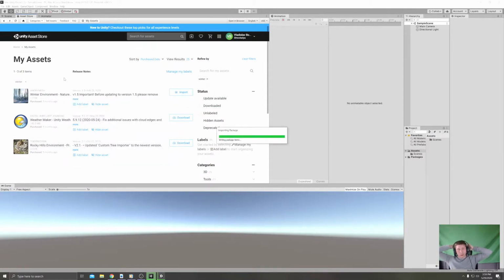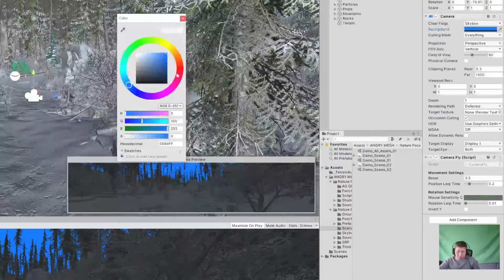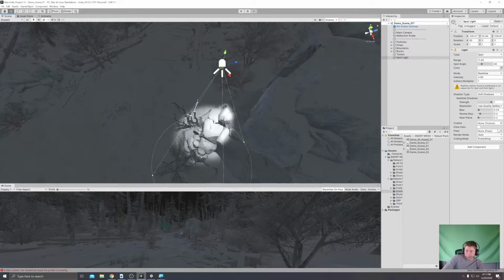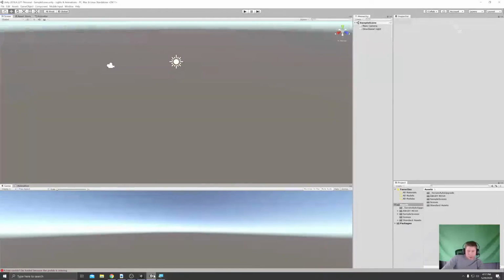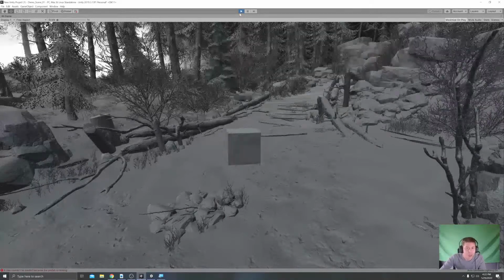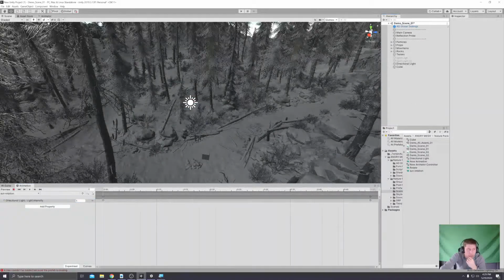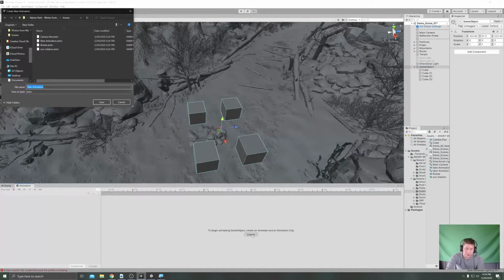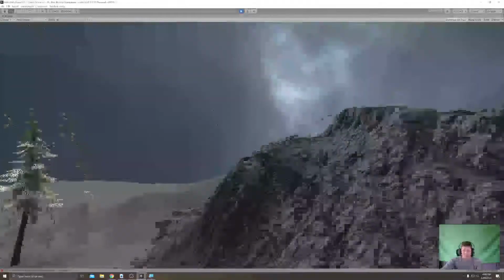Lesson #5 Lights, Camera, & Animation!